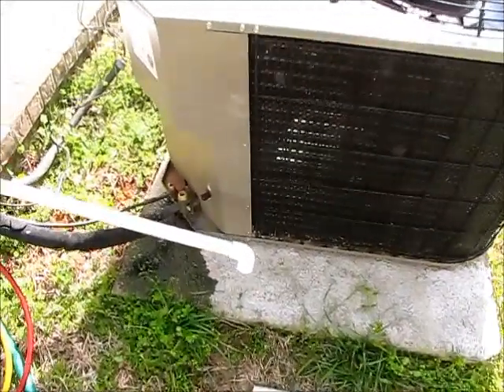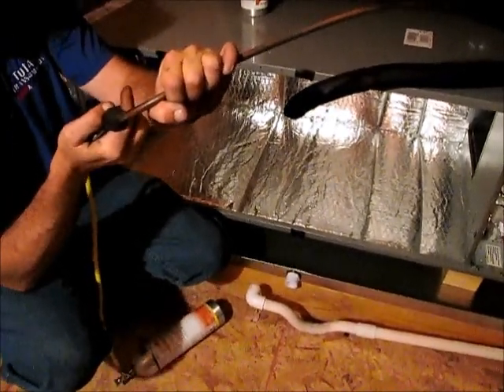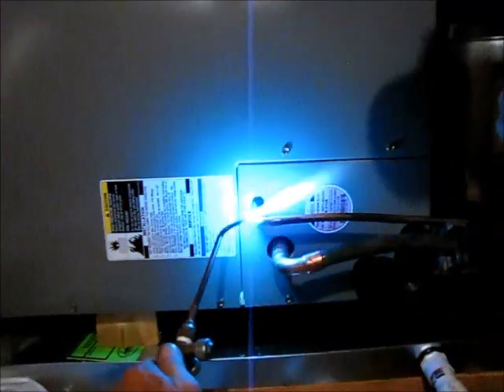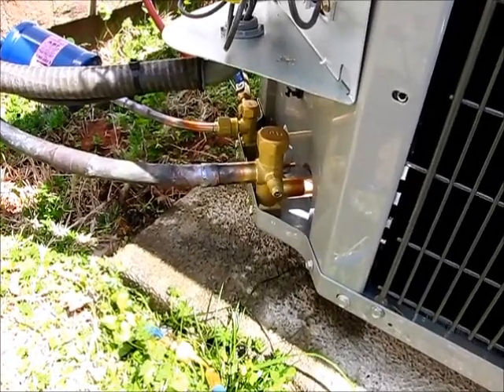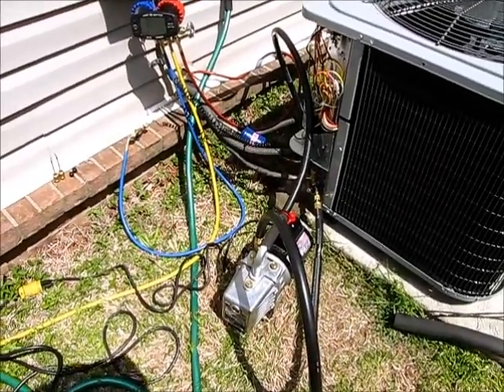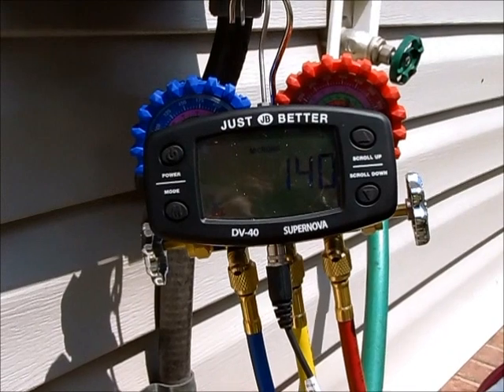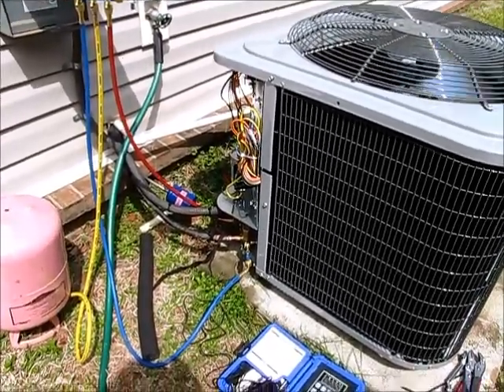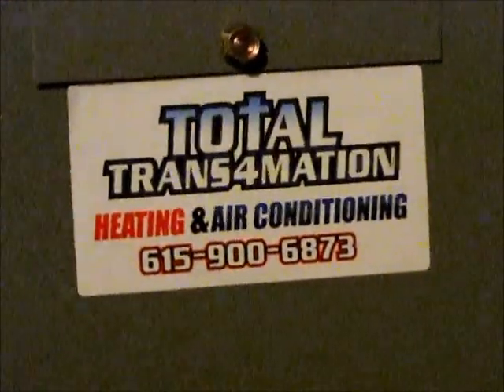Split Heat Pump Installation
Step by step introduction to a proper split heat pump installation.
Diagnoses, Flush Kit Application, Soldering, Pressure Test, Pulling a Vacuum, Using a Micrometer, and Charging the System using Superheat.